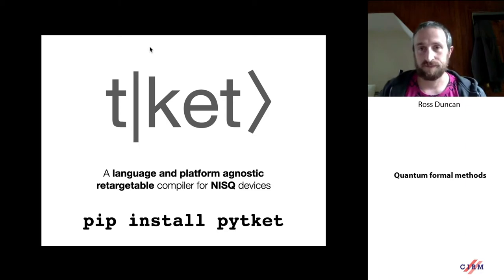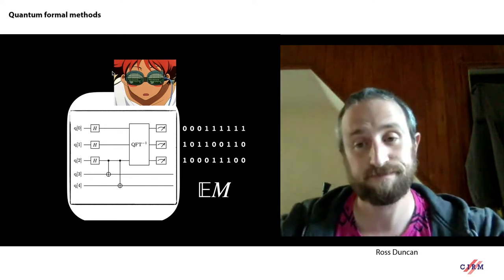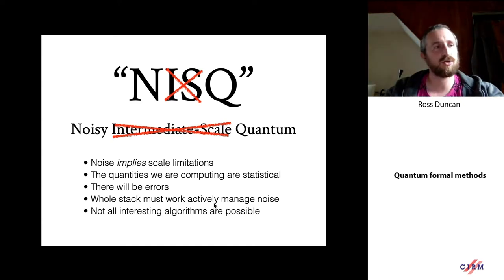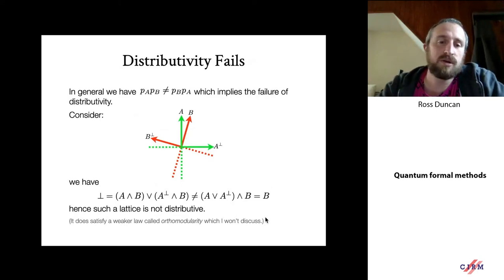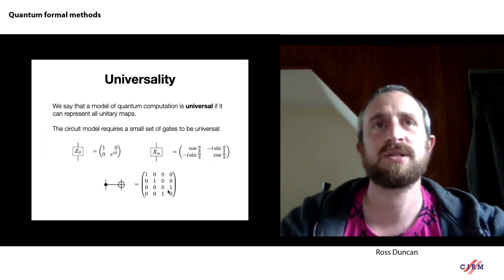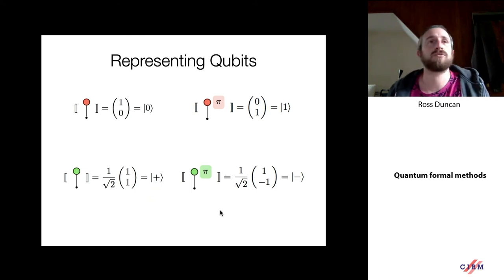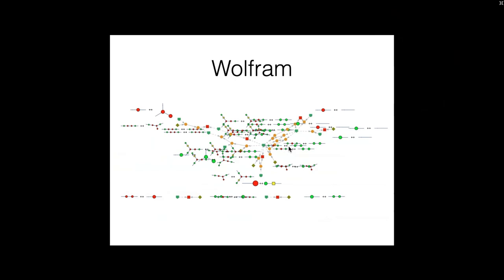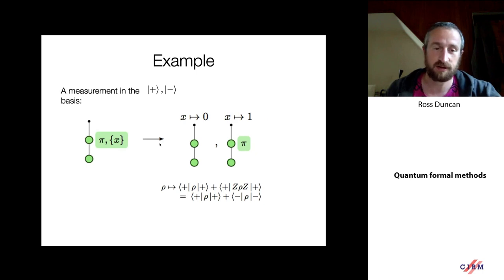Ross Duncan: Quantum formal methods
Recorded during the meeting "Spring School in Theoretical Computer Science" the  May 25, 2021 by the Centre International de Rencontres Mathématiques (Marseille, France)